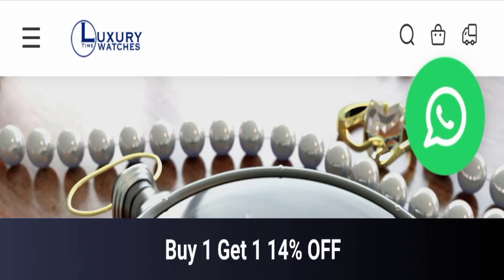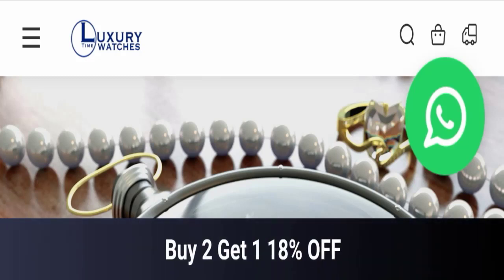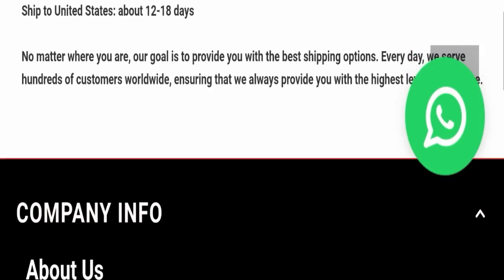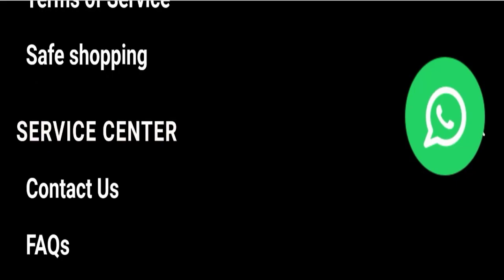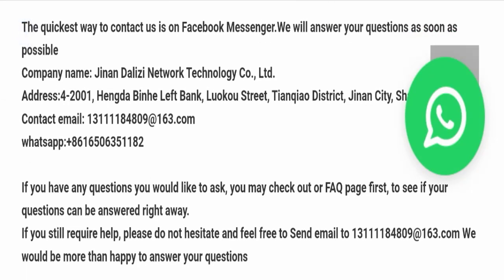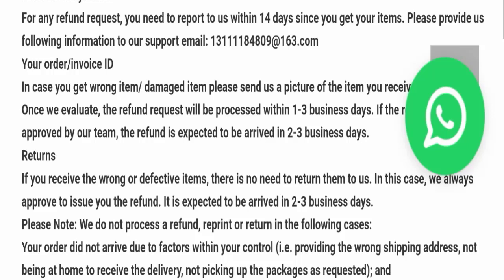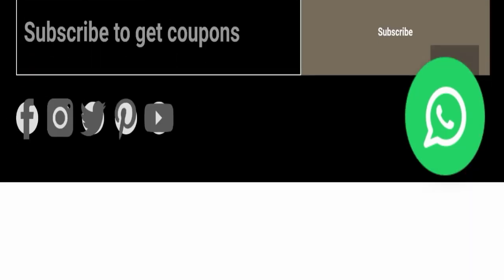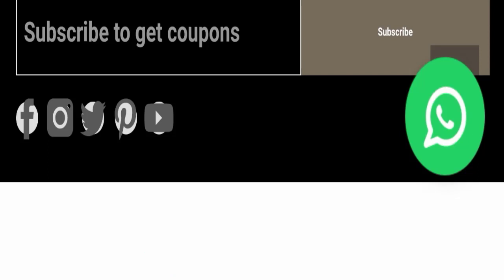Sunwatch Reviews (Apr 2024) Is It A Legit Seller Or Not Truth In the Video! Scam Advice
Do you want to know about Sunwatch Reviews? Watch this video till end because in this video you will get to know about the legitimacy of the site.

1. How to Refund on PayPal? Step-By-Step Guide on the Refund Policy

2. How to get a refund for a fraudulent credit card transaction

3. How to check whether a product is genuine or not?

Scam Advice